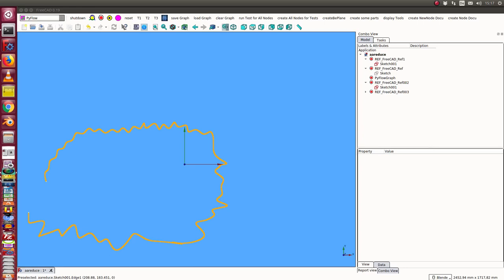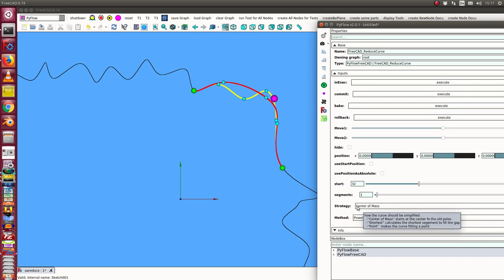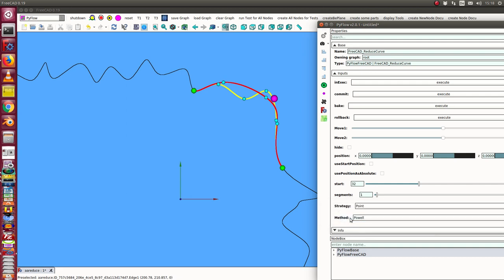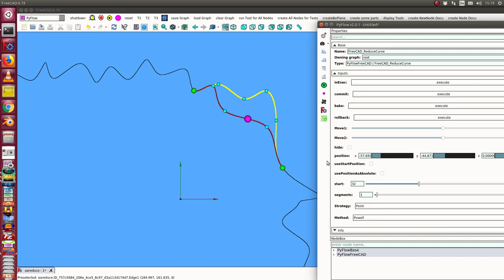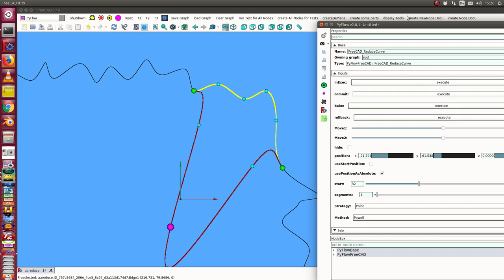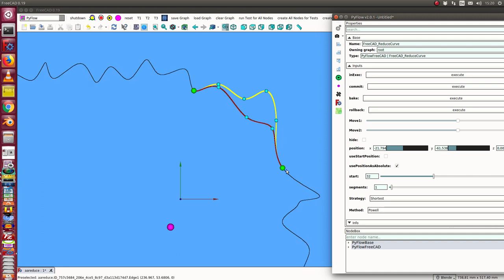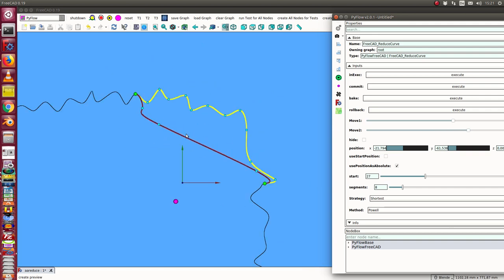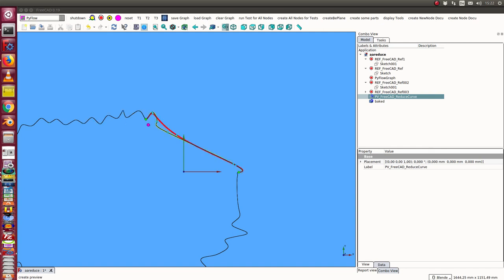reduce curve v1